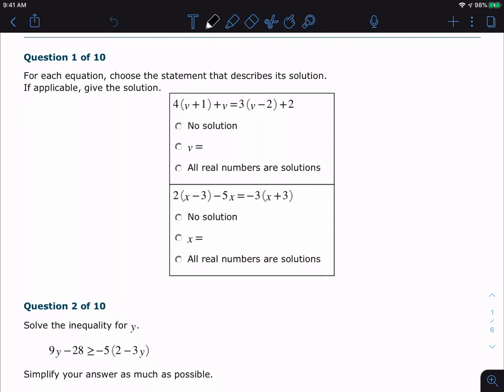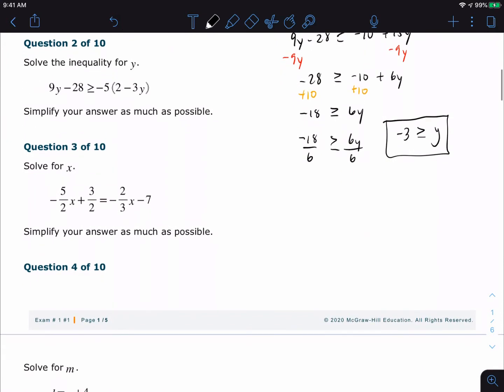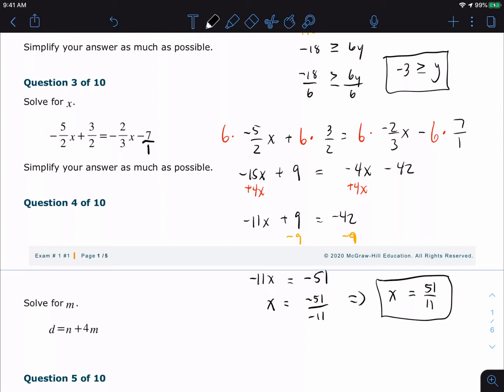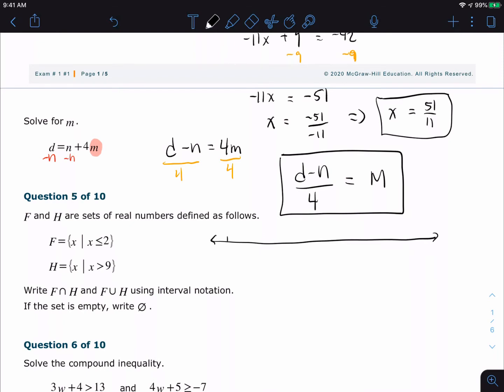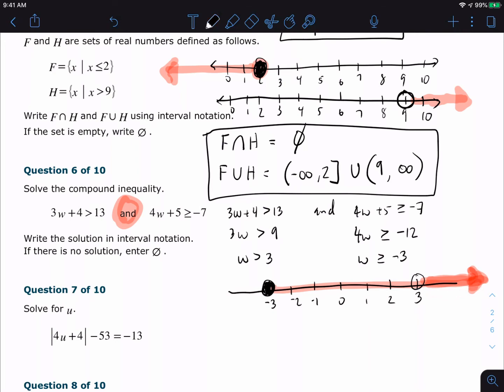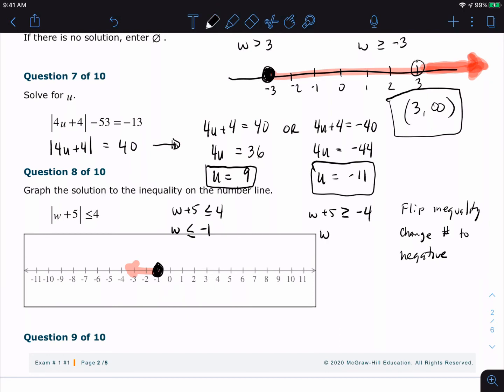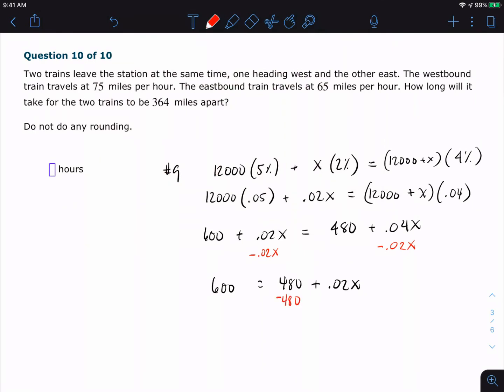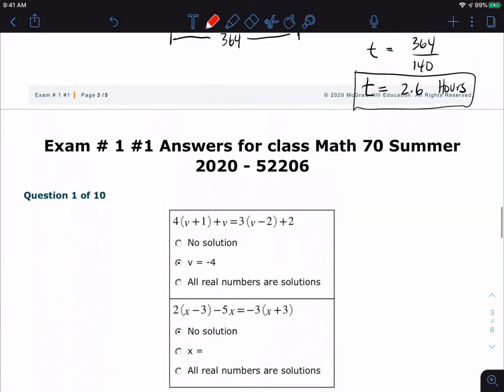Math 70 Practice Exam 1